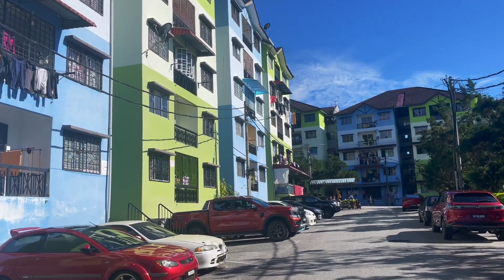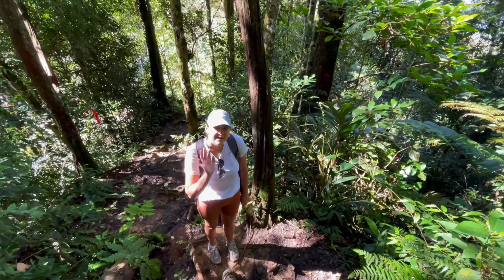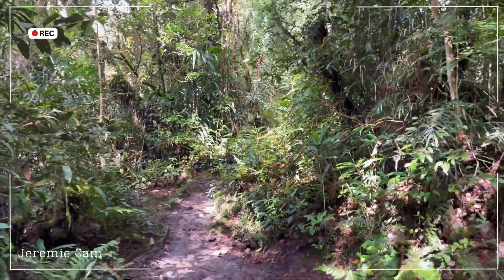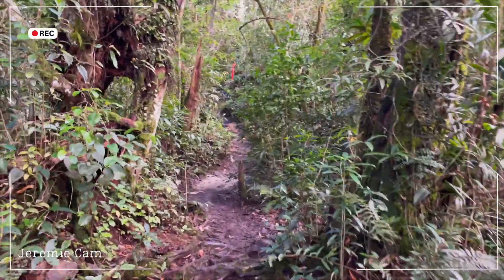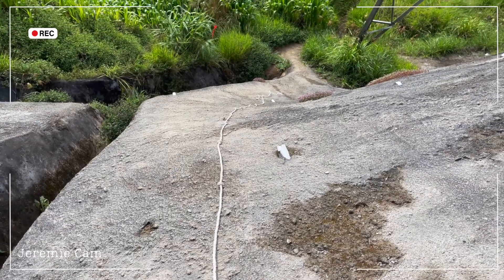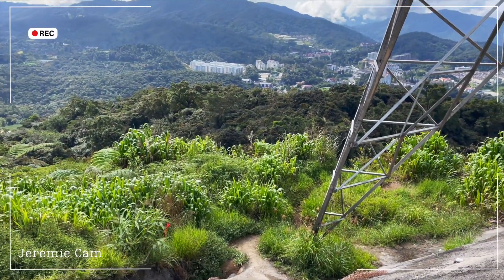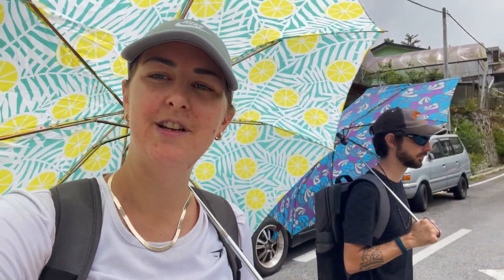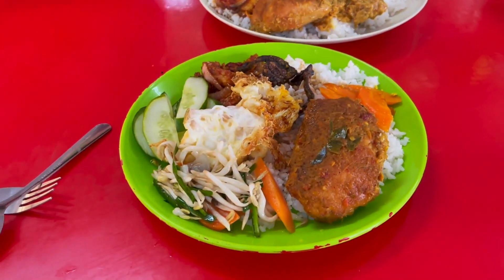Hiking in Cameron Highlands, Malaysia.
In this video, we go hiking in Cameron Highlands. It's marked as a medium hike but I found it quite hard and even gave up half way up.. but did I make it to the top? Watch to find out!

🗺 Where We Visited:
- Hike No 10

👗 What I'm Wearing:
- Small Earrings
- Medium Earrings
- Big Earrings

📸 What I'm Using:
- Peak Design Camera Bag
- Most Used Lens
- Wide Angle Lens
- Zoom Lens
- GoPro Hero 9
- Day Backpack
- Phone Tripod
- Phone Microphone
- Travel Water Bottle

- N26 Bank
- Wise (Get a fee-free transfer up to £500 when you sign up)
- Booking (Hotels)
- SkyScanner (Flights)

👩🏼 ABOUT ME
I am a 30 something English woman, married to a French man. I am a photographer, podcast host and I love to travel! I post travel content, photography equipment reviews and lifestyle content. Enjoy the videos!

Click this link for a FREE 60 day trial